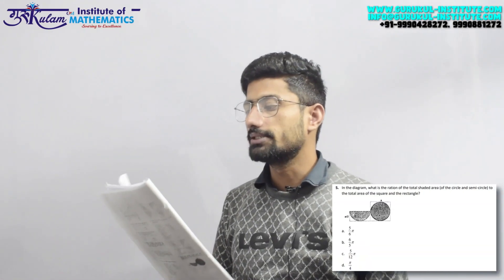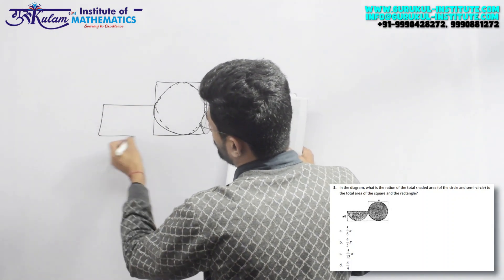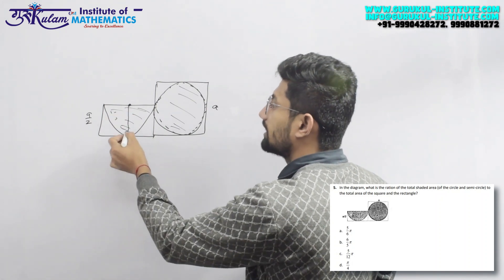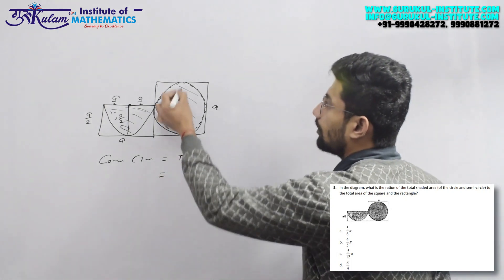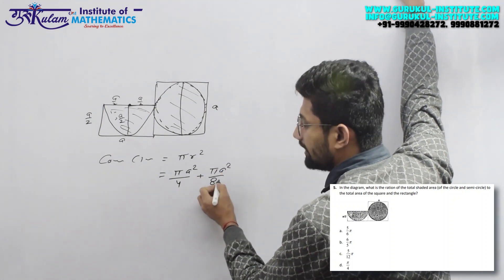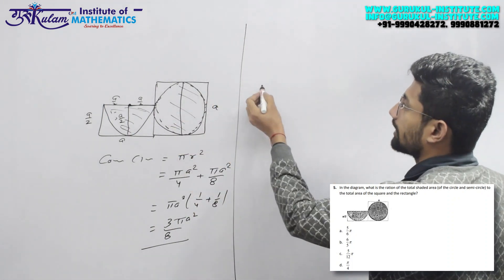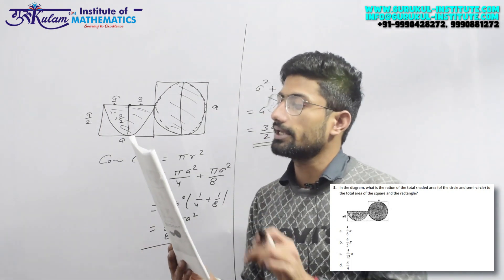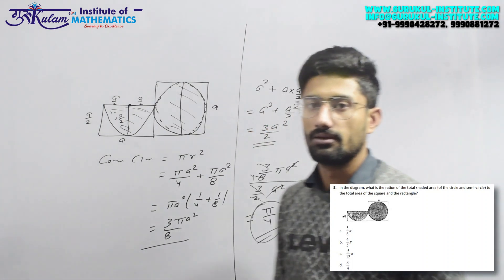Question 5 | General Aptitude | June 2018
General Aptitude Question 5 from the June 2018 NET JRF exam paper. Clear explanations and step-by-step solutions to help you crack the exam!